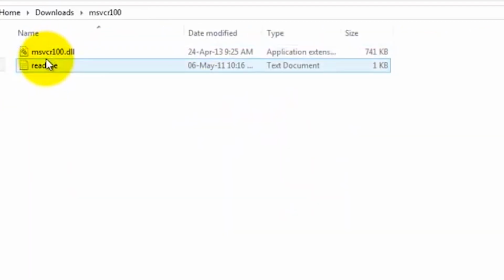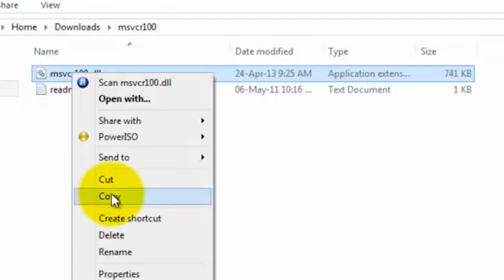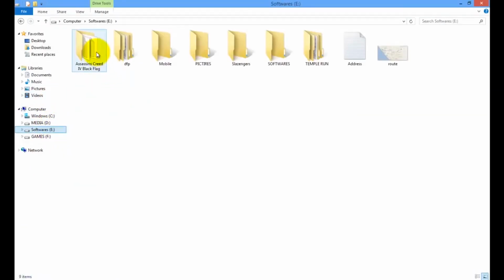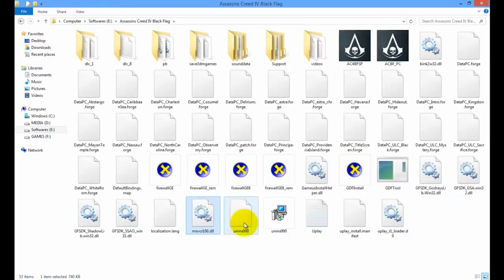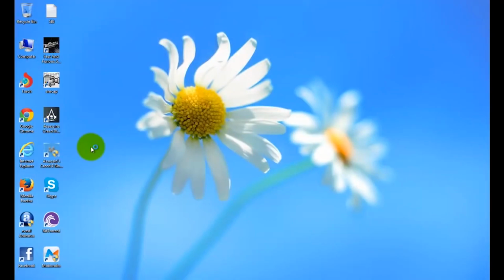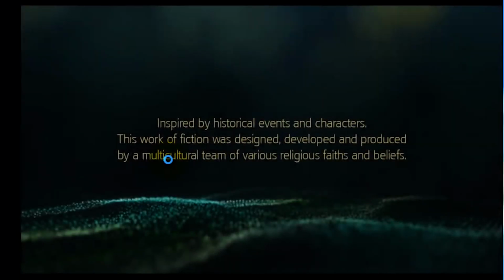How To Fix Assassin's Creed 4 Black Flag msvcr100.dll is missing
##  Fix Assassin's Creed 4 Black Flag's "MSVCR100.dll Missing" Error & Set Sail Once More!

Are you ready to conquer the high seas in Assassin's Creed 4: Black Flag, but getting stopped by a pesky "MSVCR100.dll missing" error? Fear not, mateys! This guide will help you fix this common issue and get you back to swashbuckling in no time.

**What is the MSVCR100.dll Error?**

This error message means your computer is missing a crucial file called "msvcp100.dll". This file is part of a software package from Microsoft called Visual C++ Redistributable, which helps many games, including Assassin's Creed 4, run smoothly.

**Fixing the MSVCR100.dll Error:**

There are two main ways to fix this error:

**Method 1: Downloading the Visual C++ Redistributable**

2. **Choose the Correct Version:** Make sure to download the version that matches your system (32-bit or 64-bit). You can usually find this information in your system settings or by searching online for your specific computer model.
3. **Download and Install:**  Run the downloaded file and follow the on-screen instructions to install the Visual C++ Redistributable package.
4. **Restart Your PC:** Reboot your computer after installation is complete.

**Method 2: Reinstalling Assassin's Creed 4 (Optional)**

If Method 1 doesn't work, try reinstalling Assassin's Creed 4. This will ensure all the necessary files are installed correctly.

**Bonus Tip:**

* Keep Windows Updated: Outdated Windows versions can sometimes cause compatibility issues. Make sure you have the latest Windows updates installed.

**Set Sail Now!**

Once you've fixed the MSVCR100.dll error, you should be able to launch Assassin's Creed 4 and set sail on your high-seas adventure.